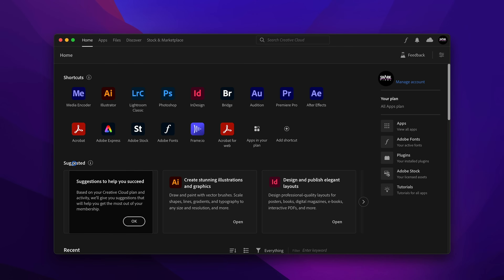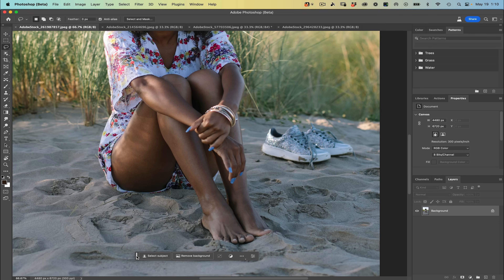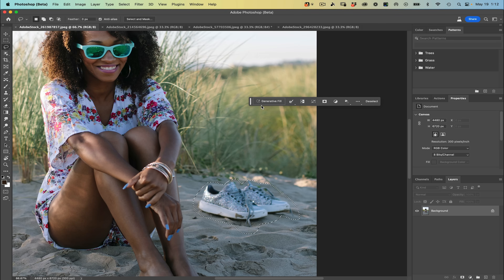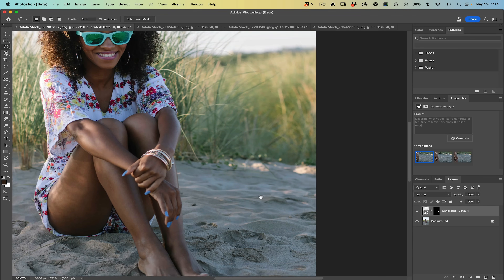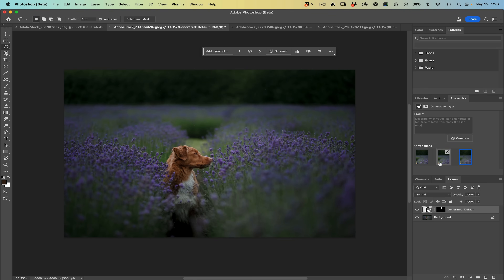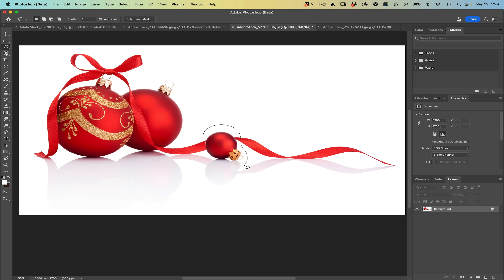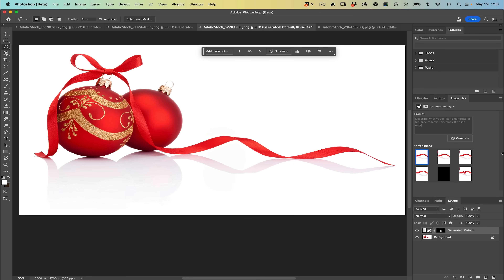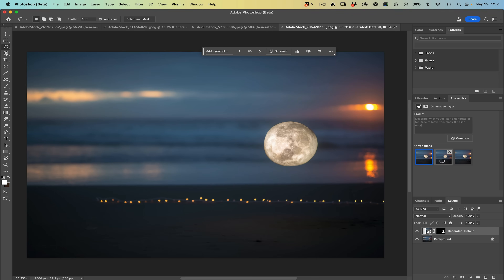NEW! Remove ANYTHING in Photoshop with AI and Generative Fill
This is a beta sneak peek and part of a four video release, make sure to watch all four segments!

Photoshop will soon harness the power of Artificial Intelligence into their program by way of Generative Fill. Easily remove objects, use inpainting to generate new elements right in your image, use outcropping to effortlessly extend your image canvas, or replace the background all together with Photoshop's new AI powered Generative Fill features.
Kristina will also cover speeding up any task you have, by using the contextual task bar.

Beta Version: 24.6